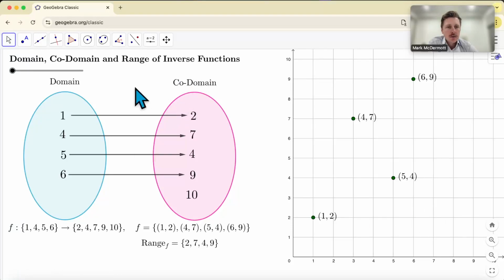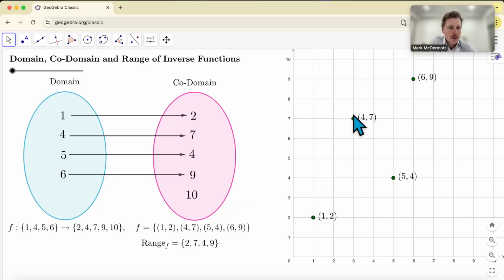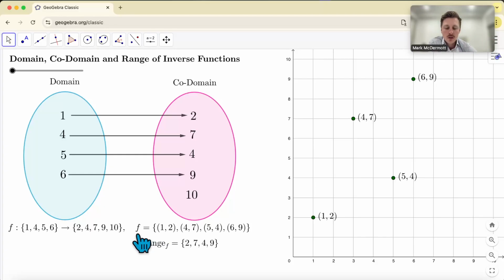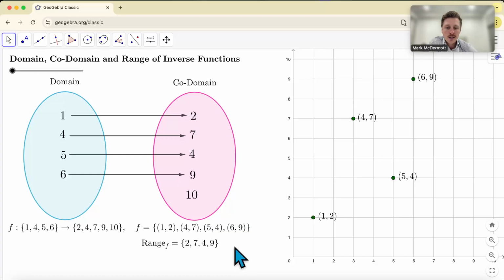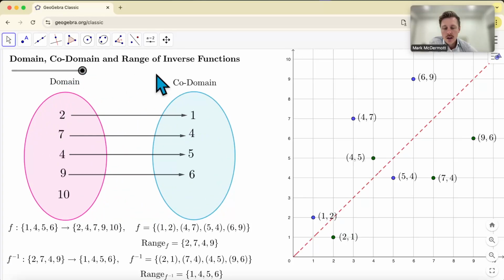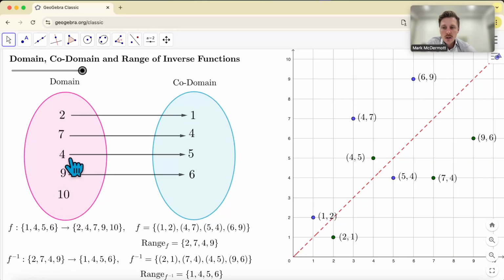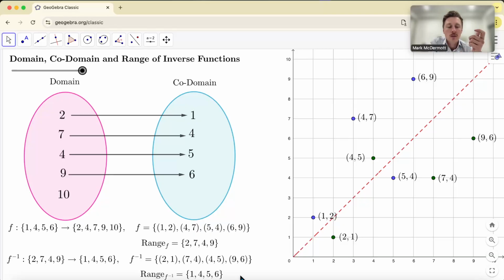Domain, Co-Domain and Range of Inverse Function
The '10' shouldn't even really appear in the domain side when we take the inverse. Think of it as being eliminated because it didn't have anything being mapped to it.